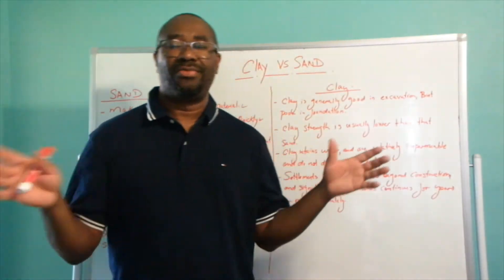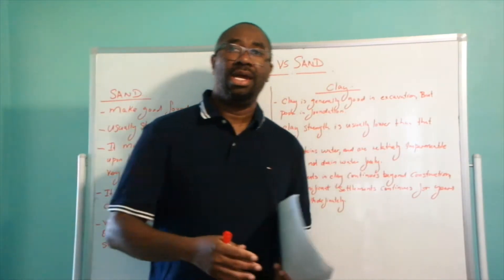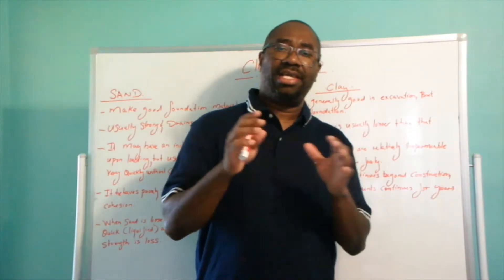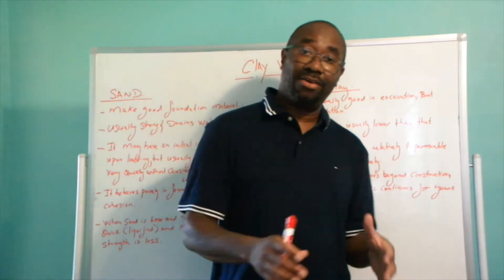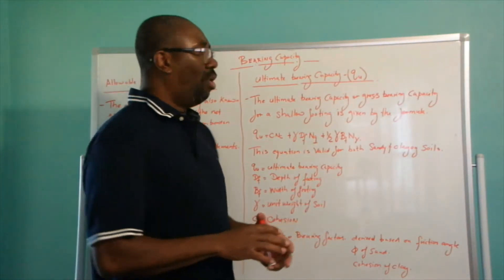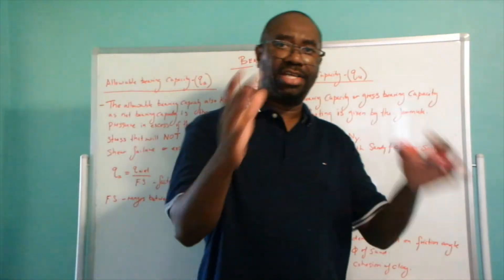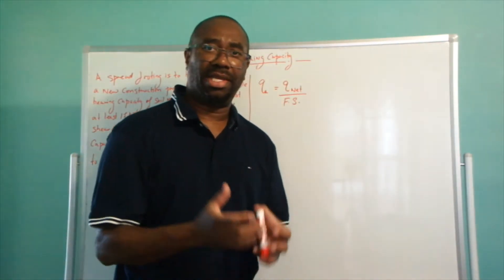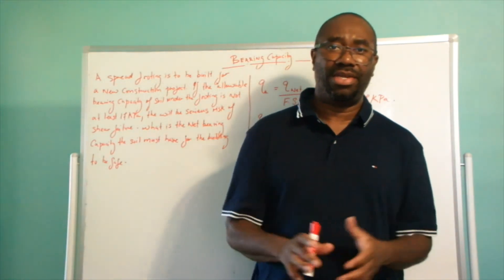Difference bet Sand & Clay soils & Allowable and Ultimate bearing capacity in Foundation Engineering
This video explains the difference between Sand and Clay soils and Ultimate and Allowable bearing capacity of soils in Foundation Engineering.